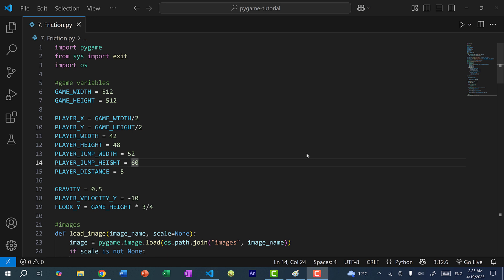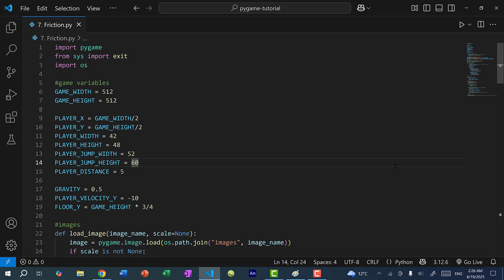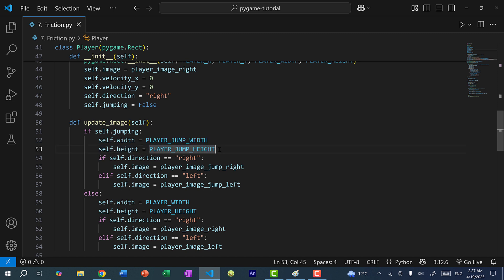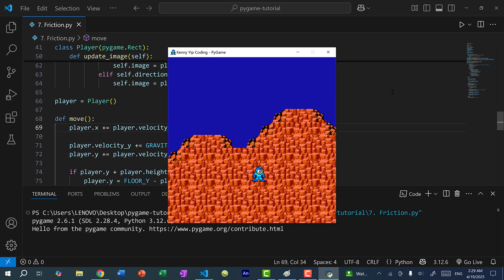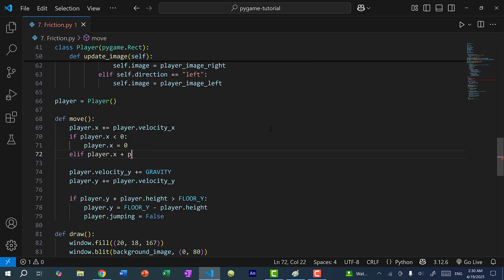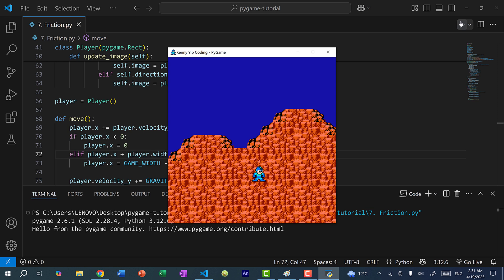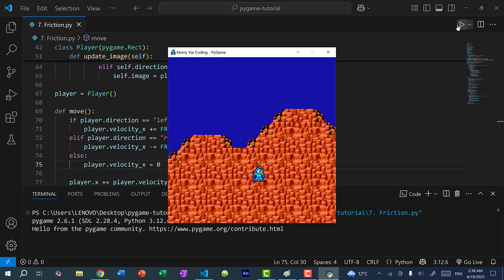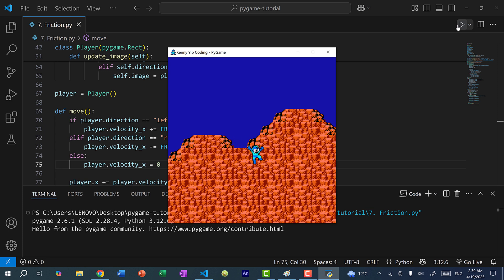Pygame Tutorial 7 - Friction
pygame tutorial. In the previous few videos, we went over how to draw images, move the player around by responding to keyboard key presses, and prevent the player from going past the game window boundaries. We also went over how to enable the user to jump with velocity and fall back down with gravity. In this video, we go over game physics in the x direction for moving with velocity and slowing down with friction.